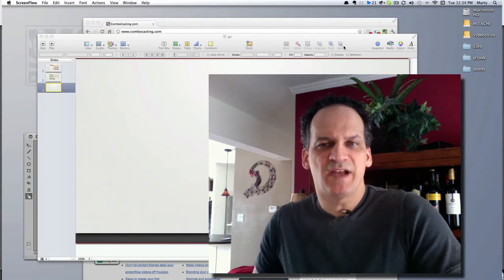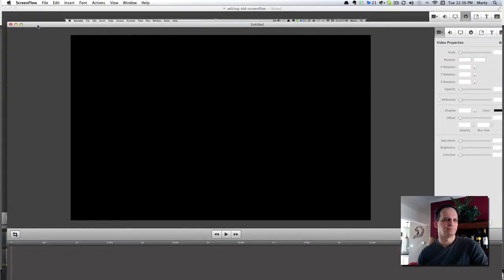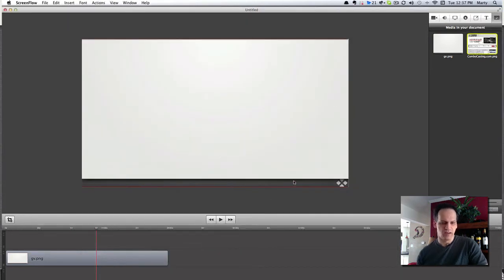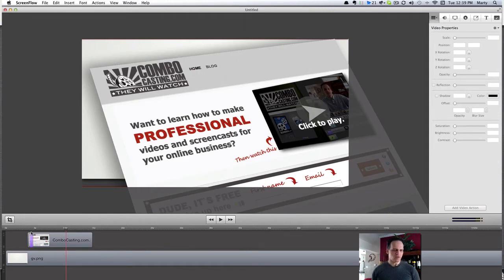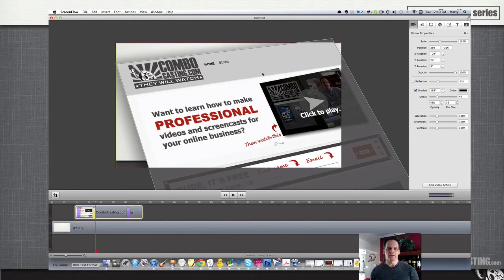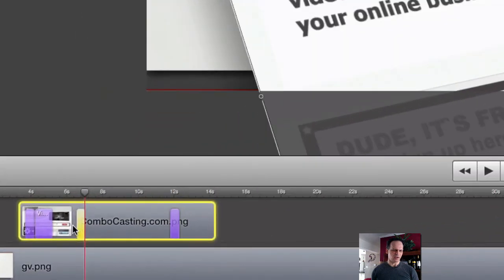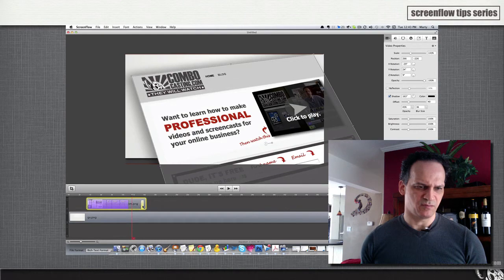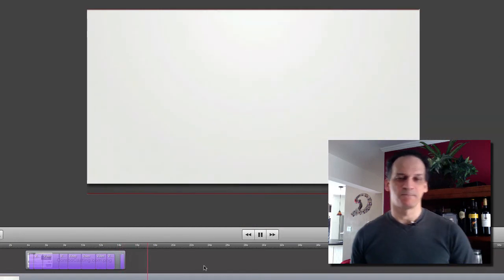Screenflow Tip: Adding a floating effect.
Hey screenflowers...This video is a short tutorial for how to make your screenflow videos a little more dynamic, and perhaps more visually interesting.